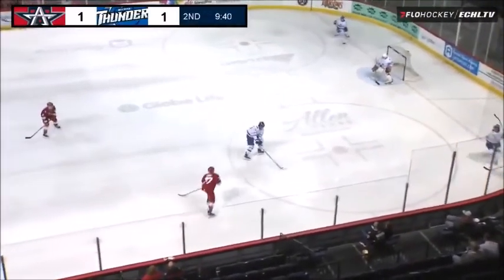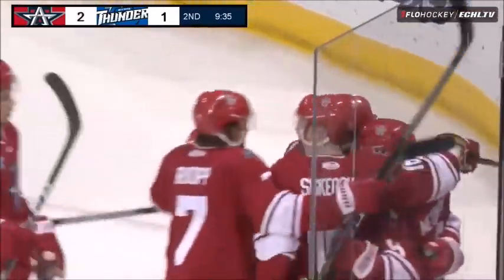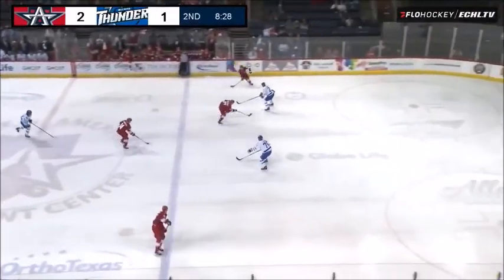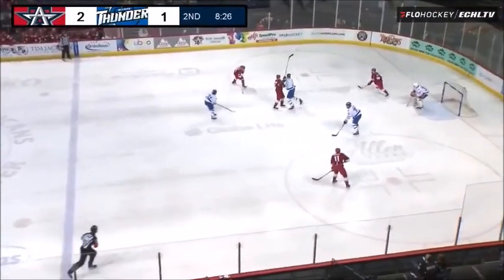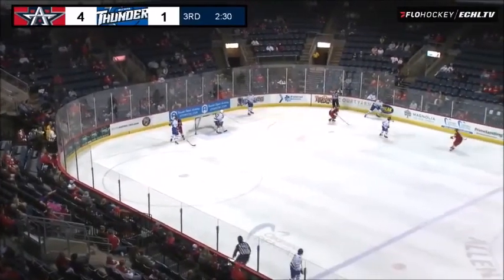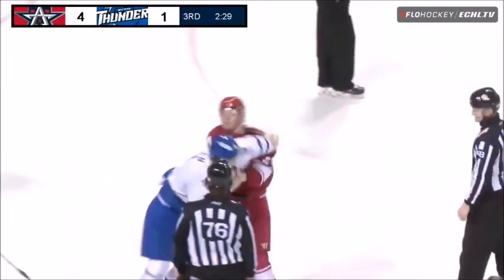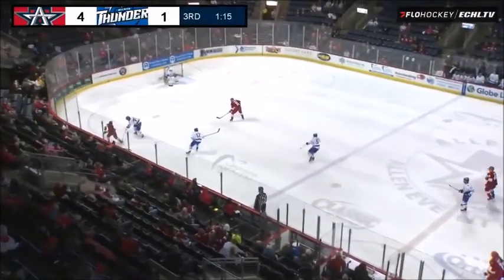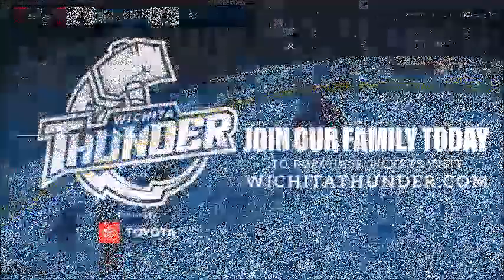Wichita at Allen, May 1 2021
ALLEN, TX (May 1) - Allen scored three unanswered goals and skated away with a 4-1 victory over Wichita on Saturday night at the Allen Event Center.

Matteo Gennaro scored the lone Thunder goal with assists to Dean Stewart and Anthony Beauregard.

Matt Register put the Americans on the board just 2:33 into the game. Sam Ruopp found him streaking down the slot and he fired a shot past Evan Buitenhuis to make it 1-0. At 13:37, Wichita went on the power play as Josh Maser was called for slashing. Gennaro blasted a one-timer past Francis Marotte to tie the game at one.

Brett Neumann gave the Americans the lead for good at 10:25 of the second. He intercepted a pass at the right circle and beat Buitenhuis just inside the left post to make it 2-1. At 11:36, Les Lancaster wired a wrist shot past Buitenhuis for his 16th of the season and a 3-1 lead.

In the third, Register tallied his second of the game at 12:20 to make it 4-1. He stepped around a defender in the left circle and beat Buitenhuis under the blocker for his fourth of the year.

Wichita has power play goals in back-to-back games and goals on the man advantage in three of the last four. The Thunder held the Americans to 0-for-4 on the power play.

Stewart extended his point-streak to nine games with an assist. Beauregard added to his league-leading total with a helper and extended his point-streak to six games. Gennaro has five goals in his last eight outings.